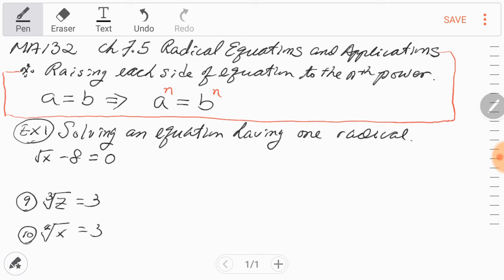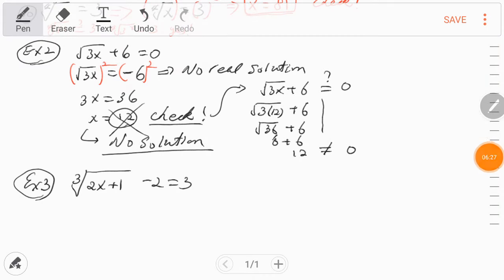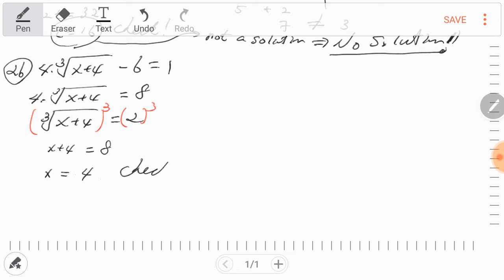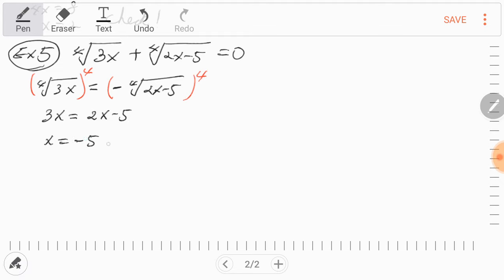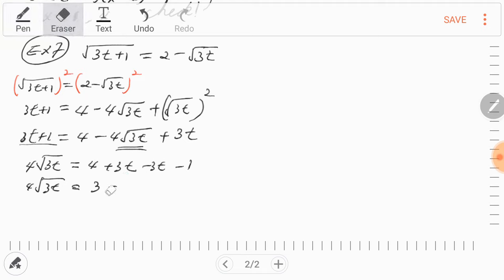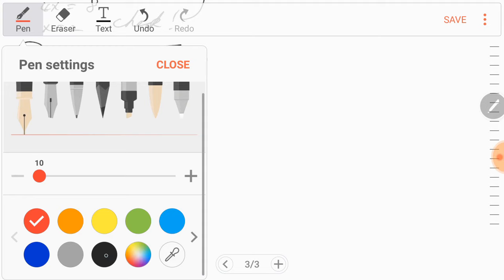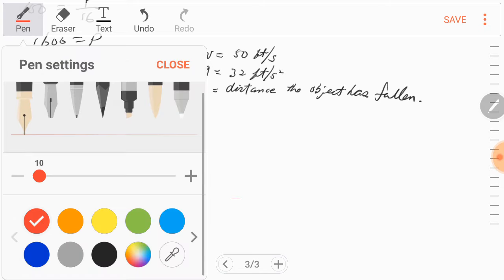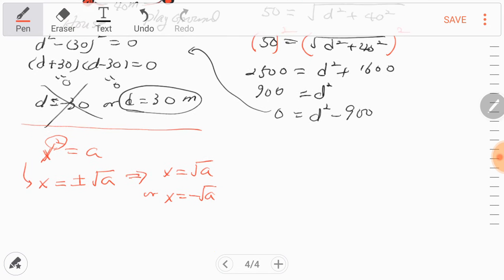MA132 6ED Ch7 5